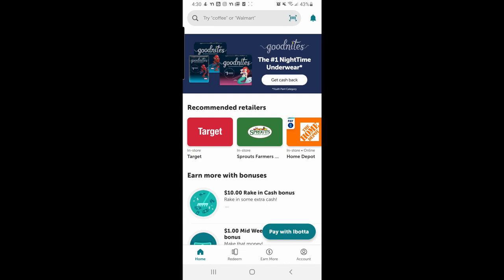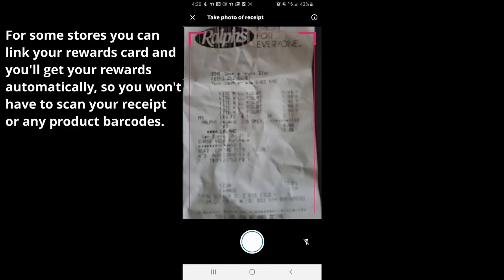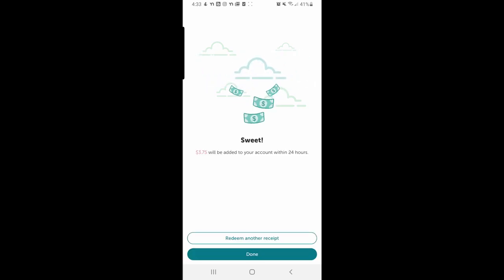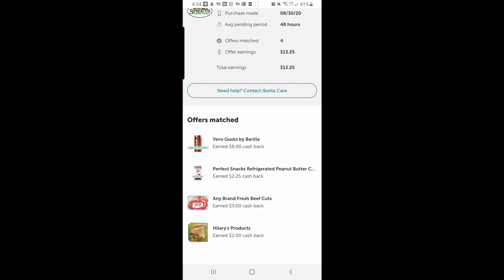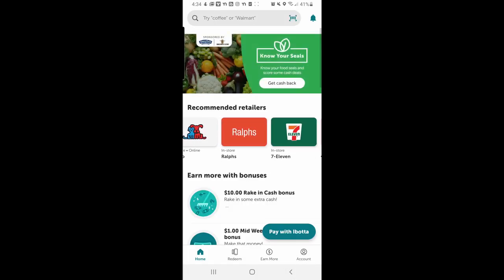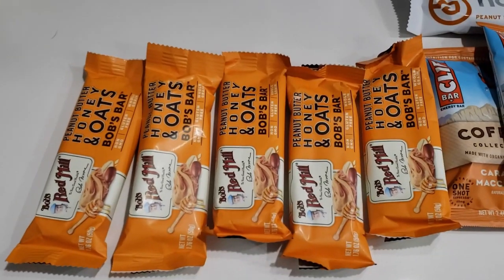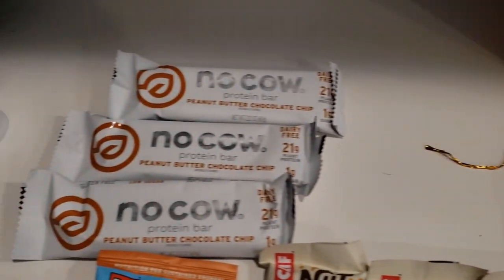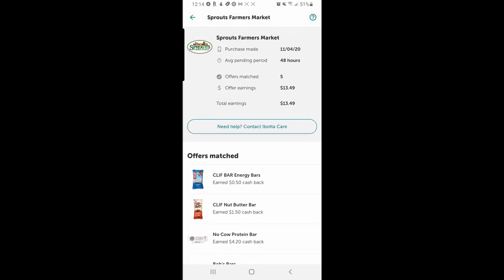Get free groceries and cash back with the Ibotta app!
Whenever I go shopping for groceries, I always check my ibotta app for deals. You can get cash back for stuff you were gonna buy anyways and a lot of the time there are ways to get items for free!

In this video I show a few different shopping trips and how to get cash back.